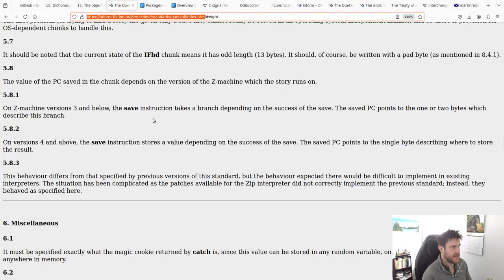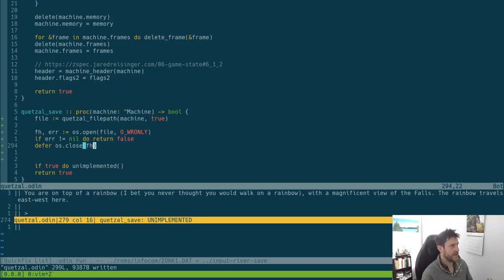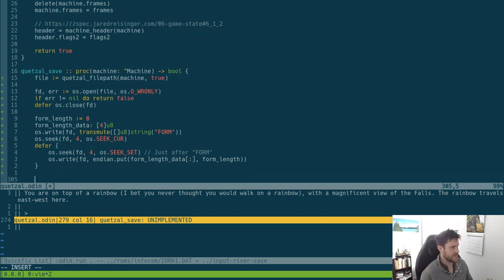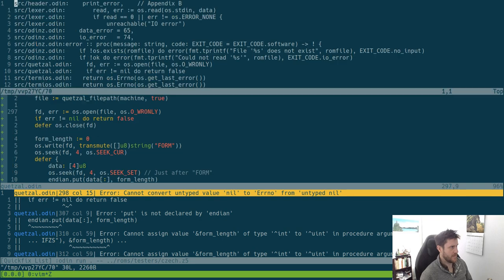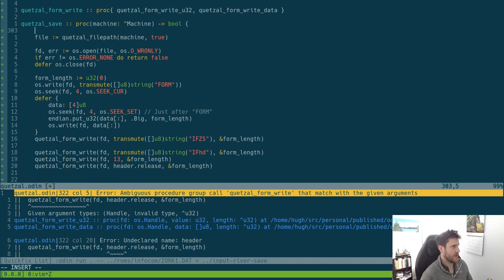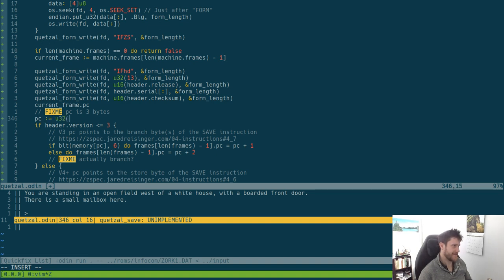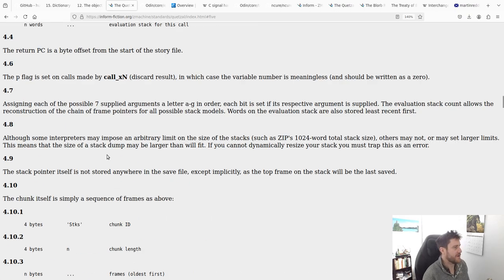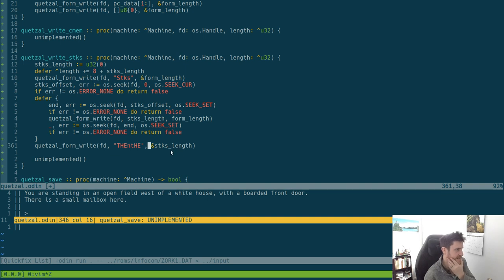Starting work on SAVE!!! Let's build a Z-machine interpreter in Odin #16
Starting work on SAVE.